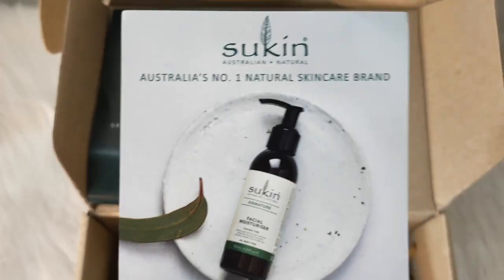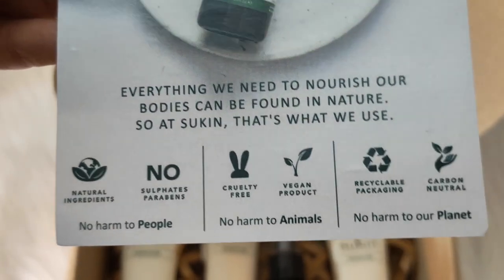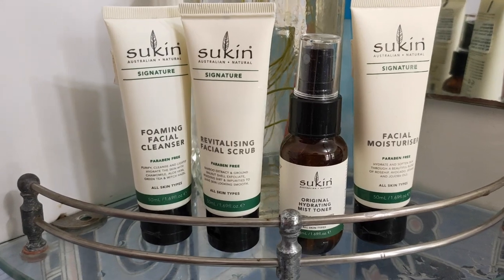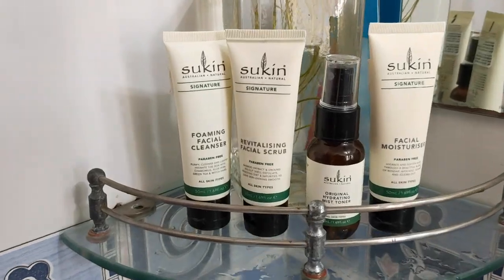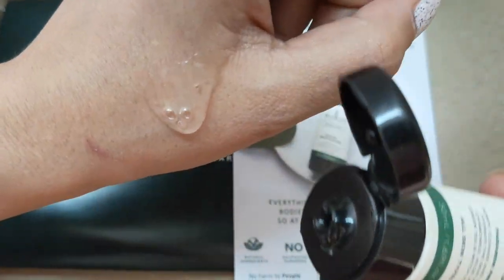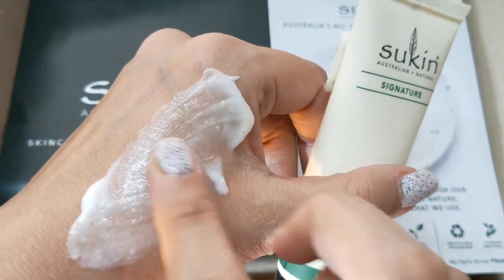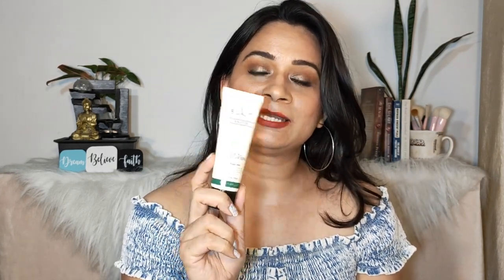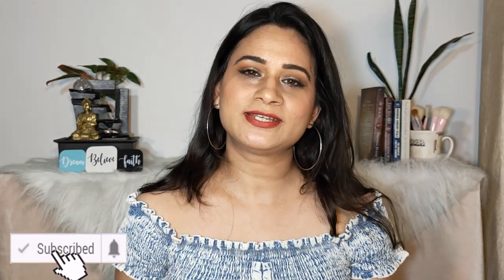Sukin Australia No.1 Natural Skincare Brand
Hey Guys!!
This video is about the review of Skin Australia
No.1 Natural Skincare Brand

FAQ's
About Me :
Hi.. Glad to meet you!!
I am Rati. I love vegetarian food.
I am a Travel, Fashion, Fitness & Food enthusiast. I love making videos on Beauty, Fashion, Skincare, Lifestyle, DIY & Product Reviews. Occasionally, You may find some of great Travel videos & daily vlogs too .. My videos on this channel are going to be in HINGLISH 😂😜, the language we all understand 😛 🤗

My Gears
Samsung S7 Edge
Samsung Galaxy J8
Pop Socket for Mobiles and Tablets
Gorilla TriPod Ball Head
Big Tripod

❌❌COPYRIGHT❌❌:
All the content on this channel is made by Channel owner of DIY with RJ i.e Rati.  Do not copy or use any content (paid or unpaid)... without permission.

High Five, You made till here
xoxo

Beauty, skincare, fashion, lifestyle, product reviews, travel videos, GRWM, Home organisation, DIY, diy videos, haul, shopping haul videos, haul videos, Lipsticks, hair care,